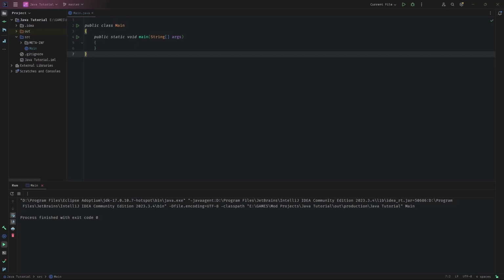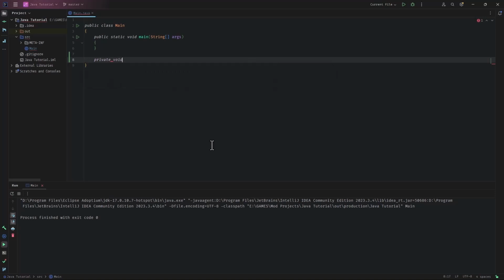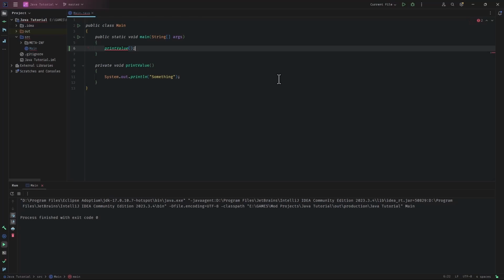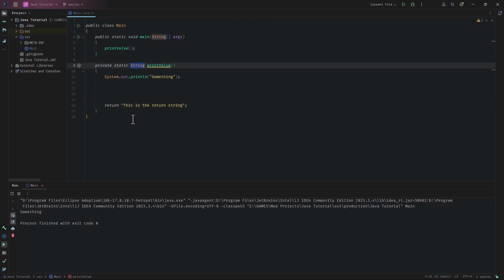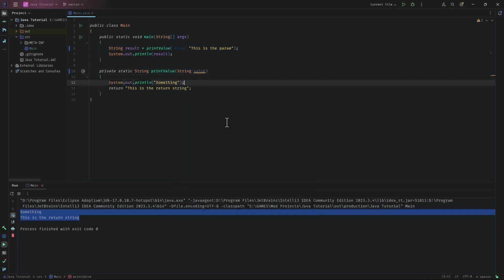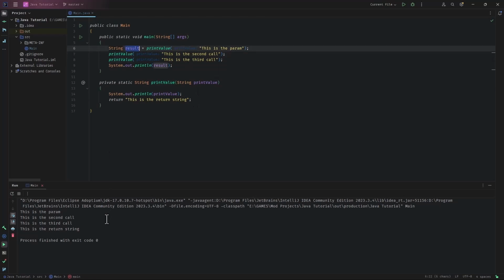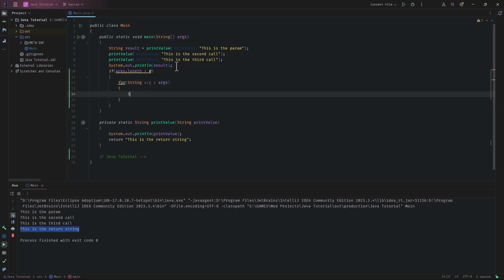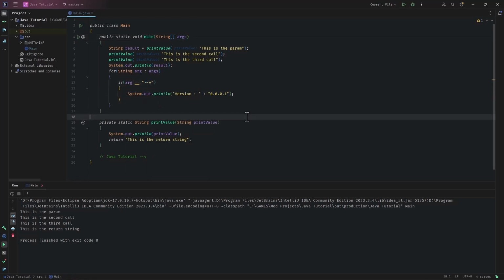Methods - Java Tutorial | #16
Java Tutorial: Methods

It's time to learn the first step toward object-oriented programming. Finally, we can learn about methods in java. In this video we will talk about what is a method and how you can define a method. Also, we will learn about method parameters and how you can send data toward a method and get and cache result back from a method call.

Chapters:
00:00 Java Tutorial for Beginners
00:12 Methods
01:25 Defining A Method
02:44 Using Method Call
04:36 Return from Method
05:58 Method Parameter and Argument